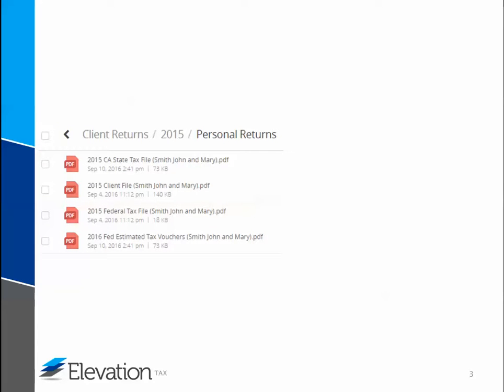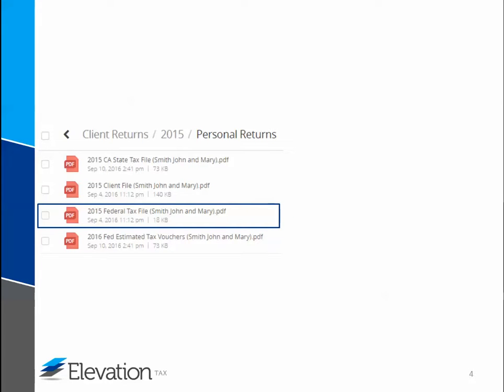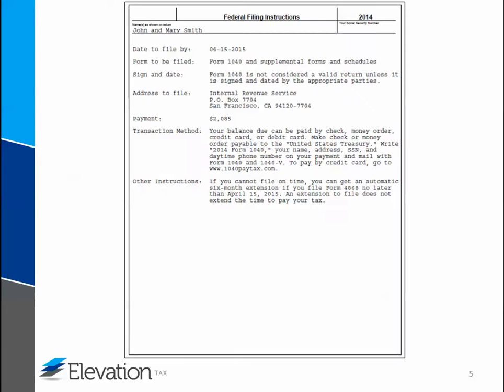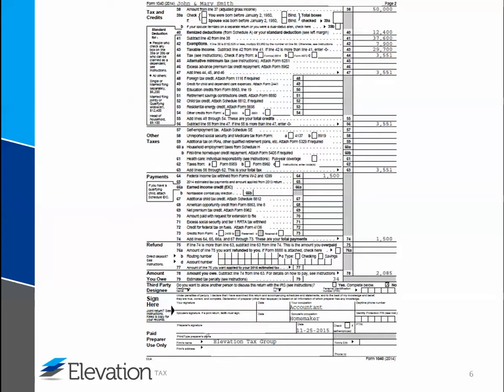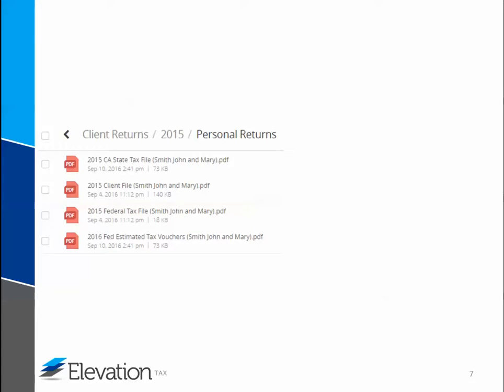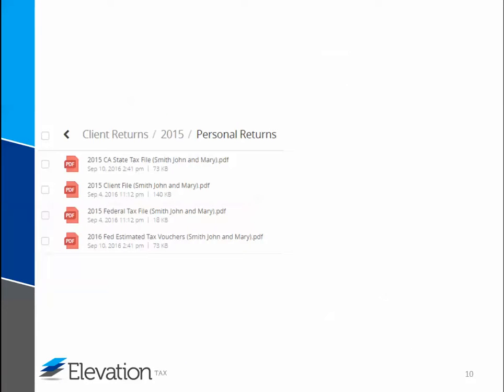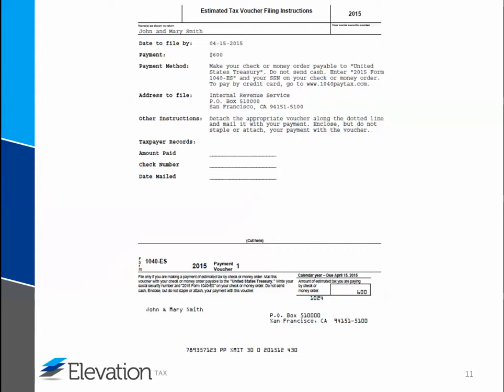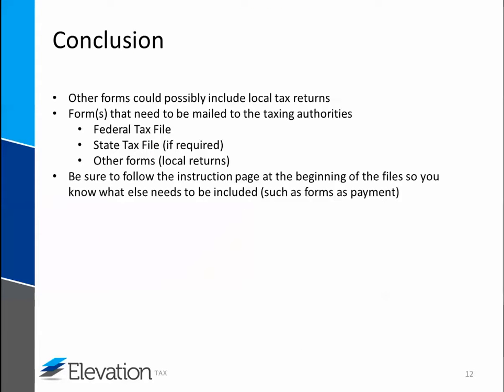Personal Mailing Instructions (Egnyte)